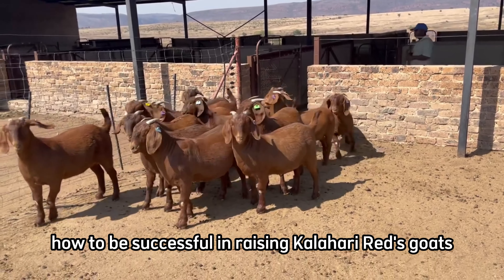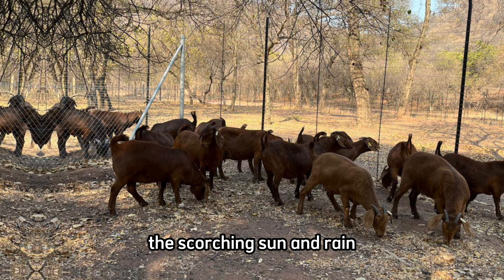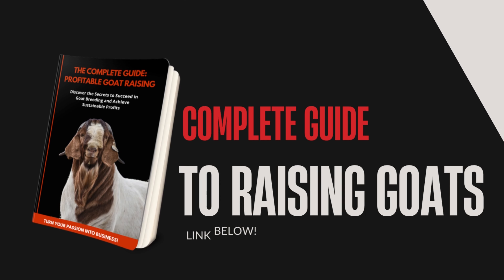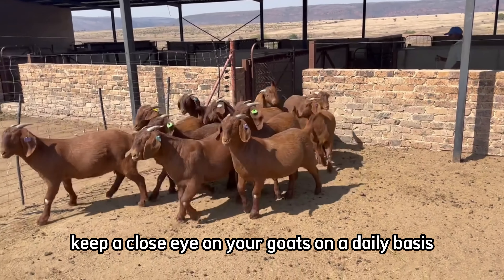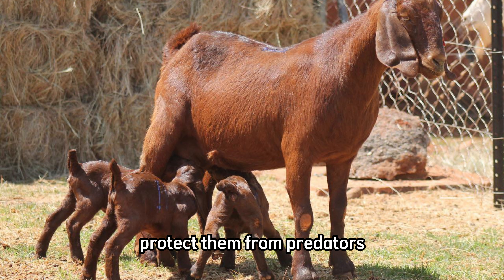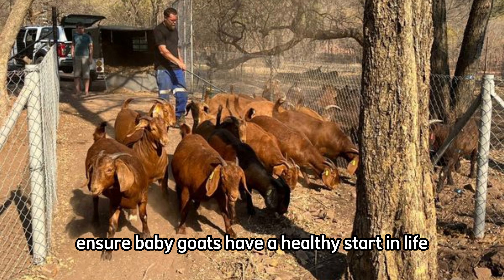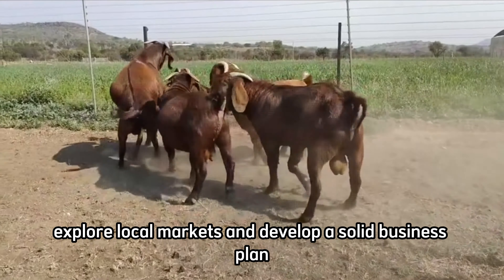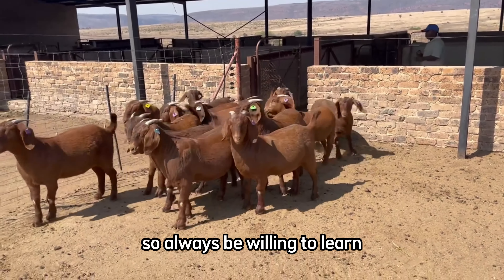REVEALED! How to be successful in goat farming - kalahari reds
• Boer | Kalahari | savannah

• Important notice: We do not sell goats.